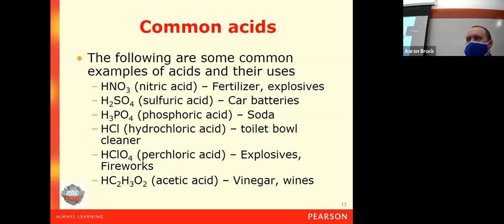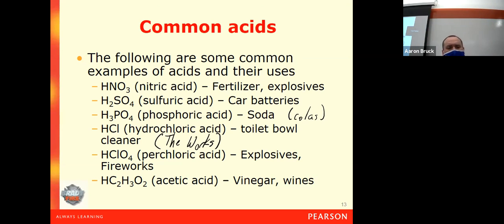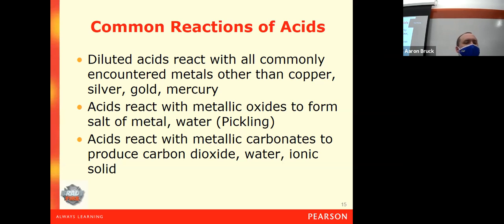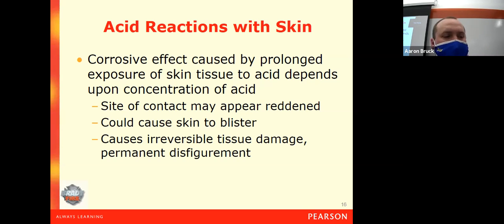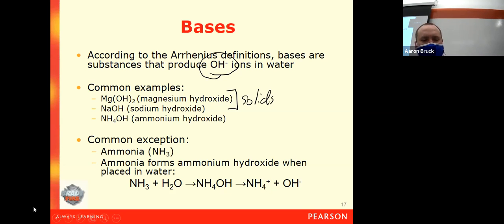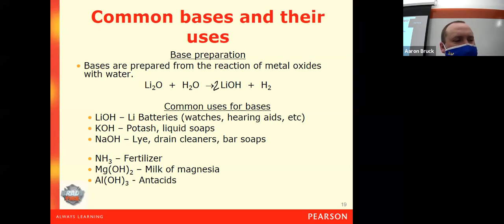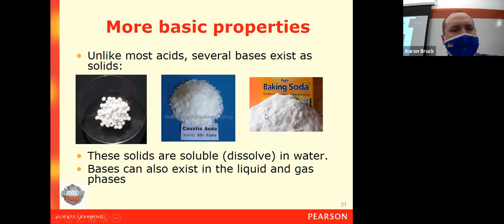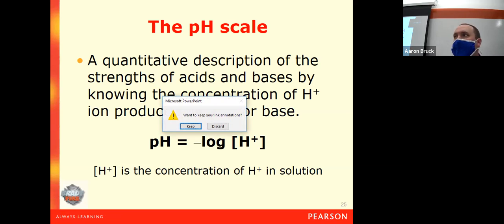Lecture #26 - Properties of Acids and Bases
In this video, we briefly conclude our discussion of acids before pivoting to talking about bases and their properties.